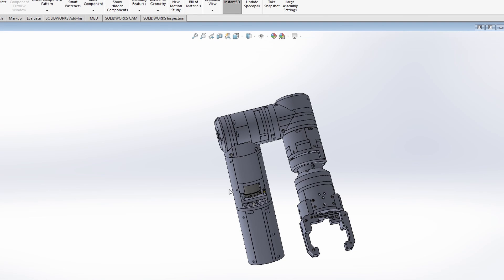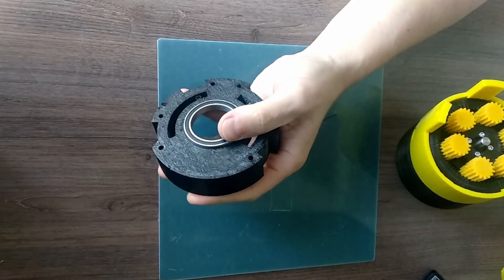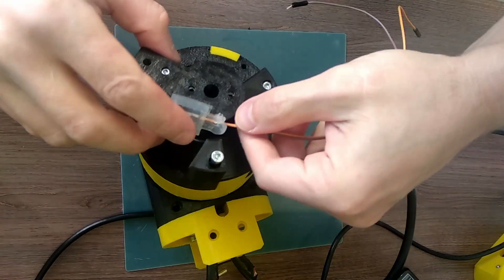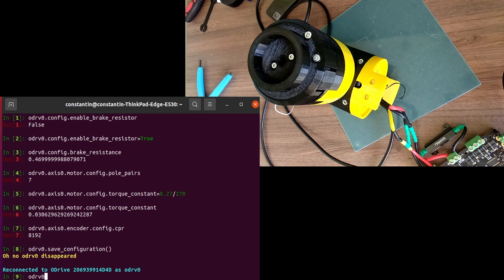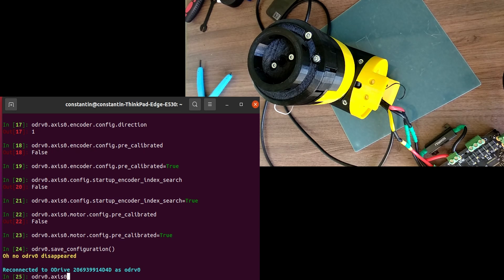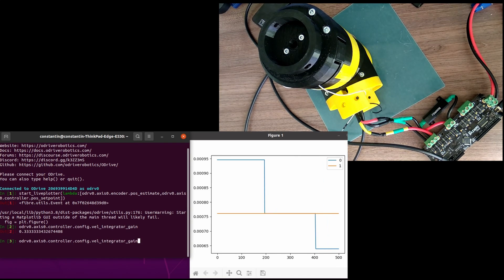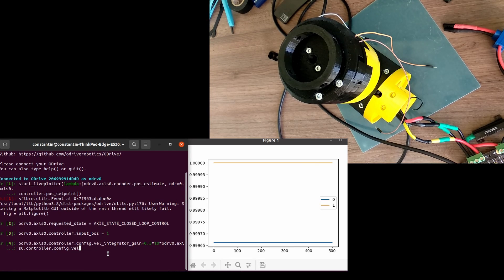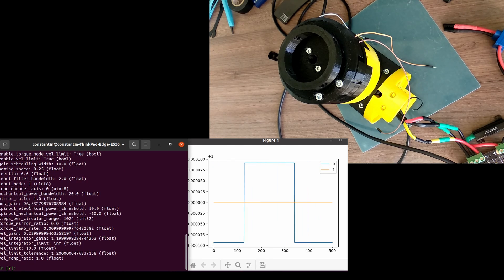DIY 6 DoF Robotic Arm. Part 2: Joint 6. Assembly and Test. Odrive Controller Test and Tuning.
I've assembled joint 6 of diy 3d printed 6 dof robotic arm. I use brushless motor as an actuator and odrive board as a controller. Odrive setup and tuning is shown.